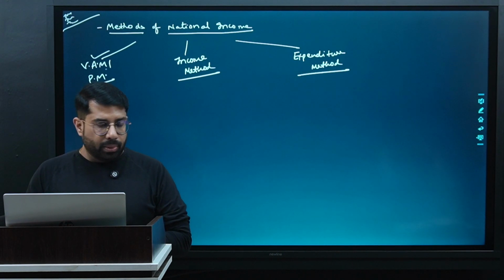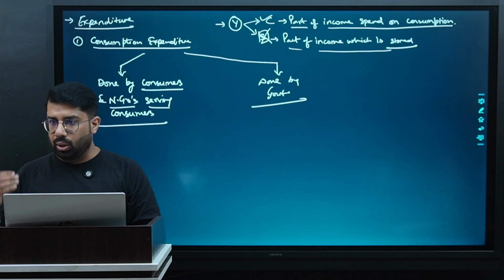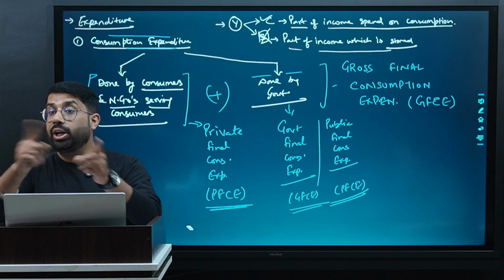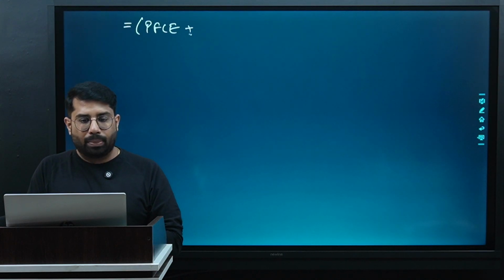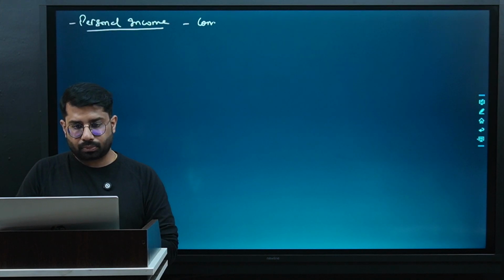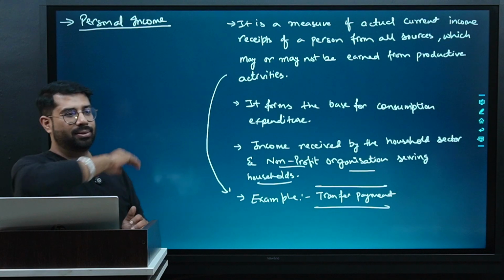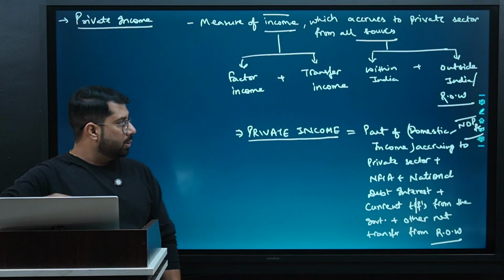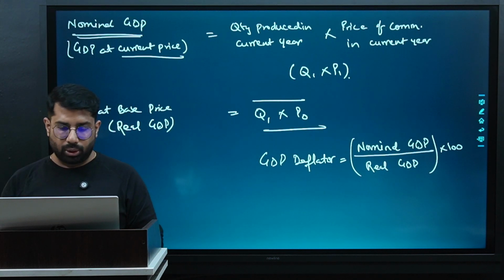Business Economics : Chapter-6 | National Income | PART : 03